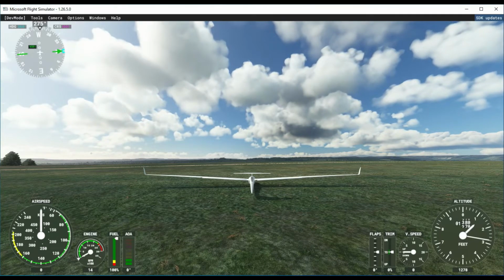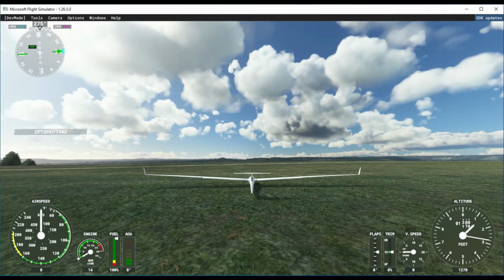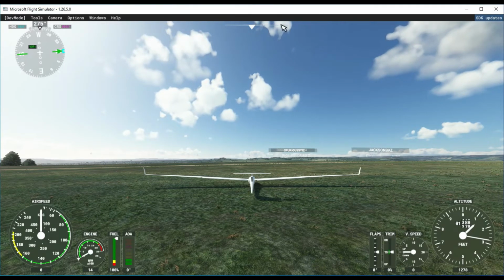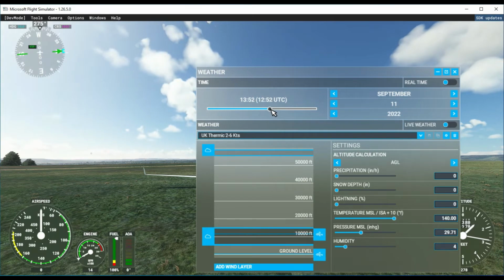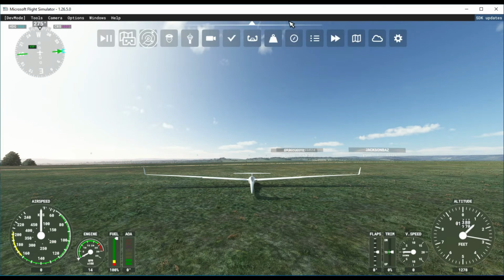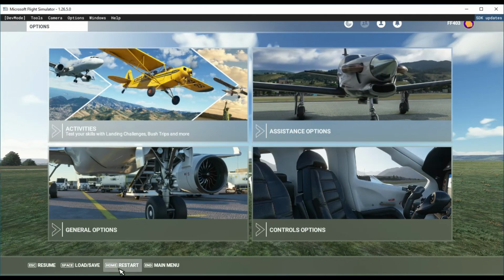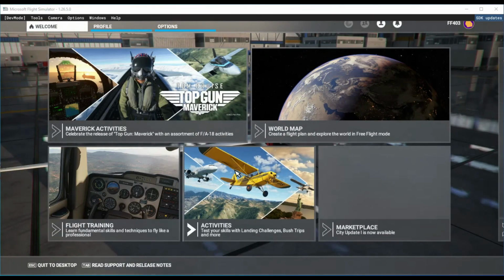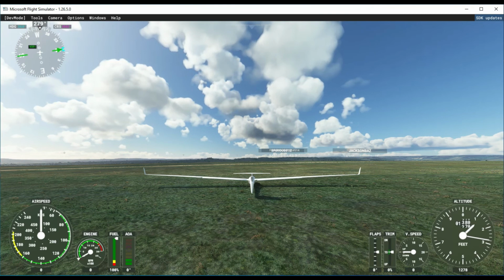MSFS Getting the weather in sync